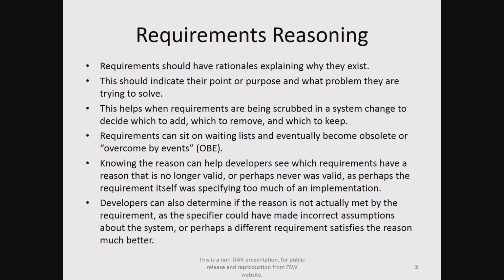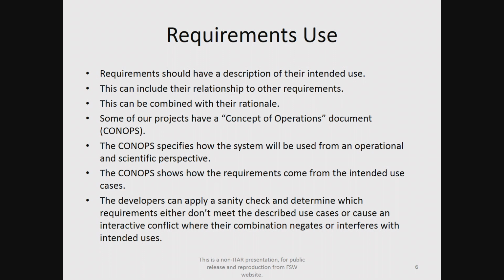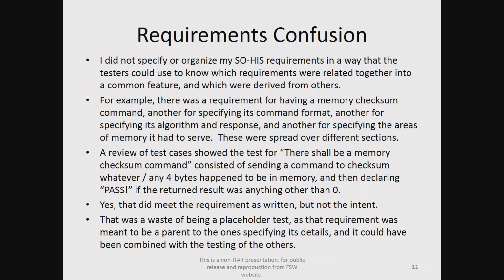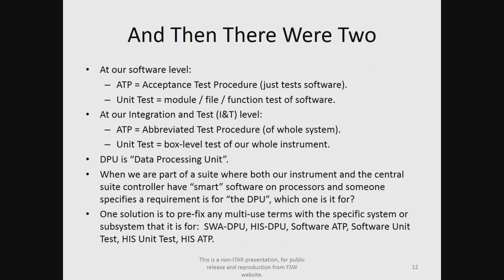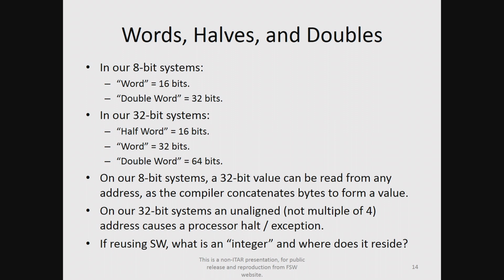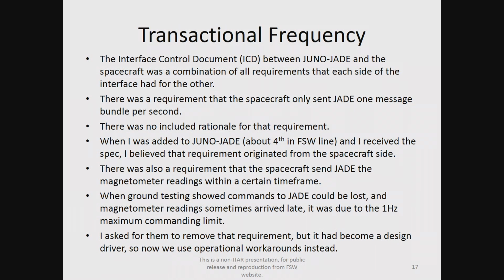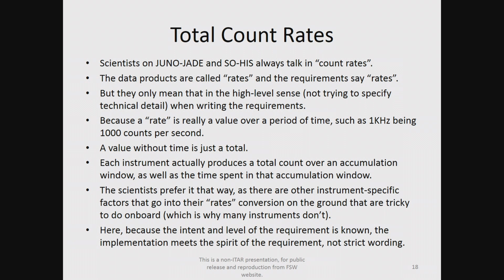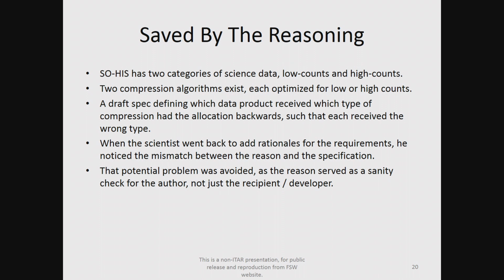Day 2 - A Requirements Case Study of JUNO JADE and SO HIS - Chad Loeffler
A Requirements Case Study of JUNO JADE and SO HIS

Chad Loeffler
Southwest Research Institute